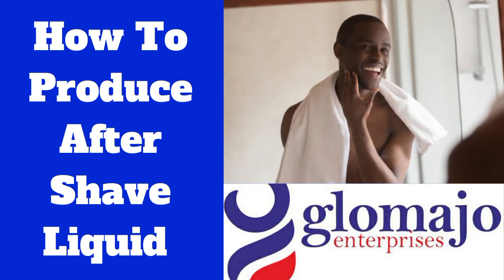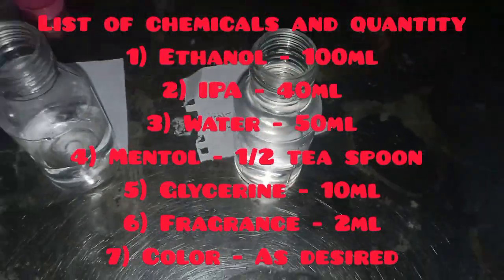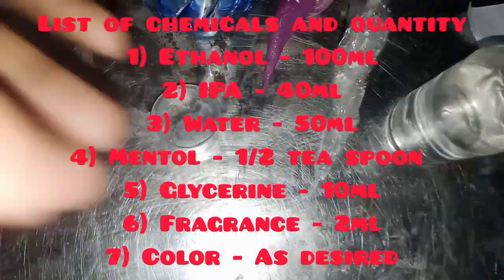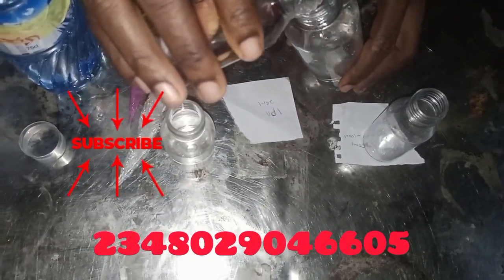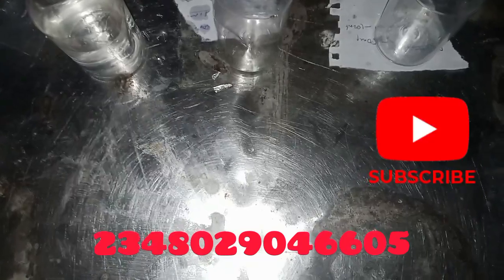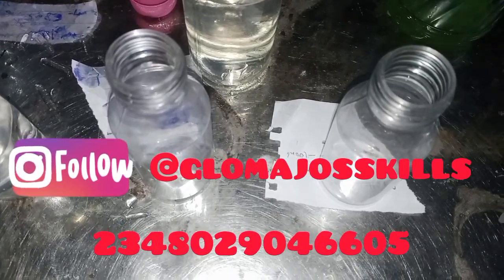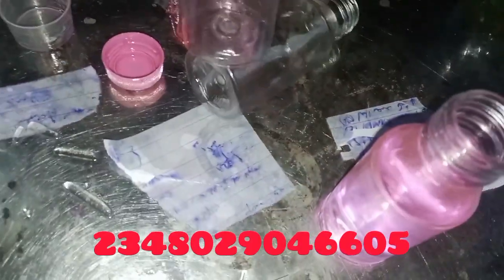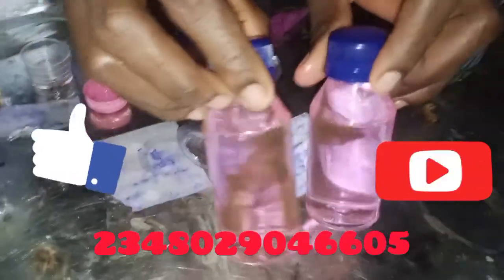Make Money Producing Quality Aftershave From Home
In this video, I took you step by step through the process of producing quality aftershave liquid.

It's simple to produce, go ahead and produce yours then share with me on WhatsApp.

Want to be part of my paid training on the production of bar soap using the semi hot method and other methods?

Then click the link below now

Make payment and you will be taking to class automatically.